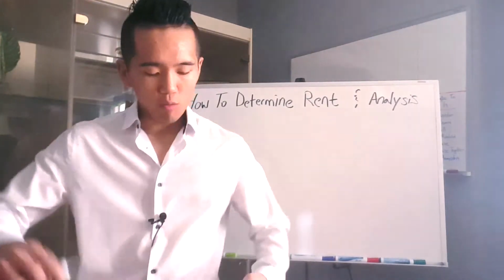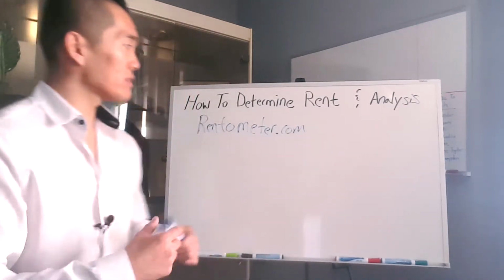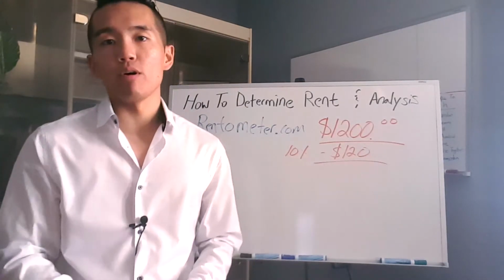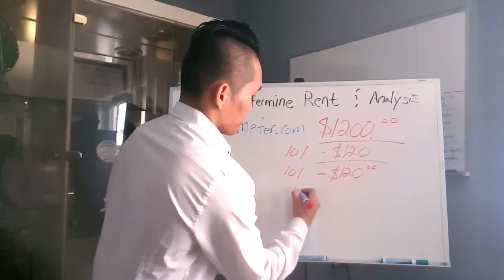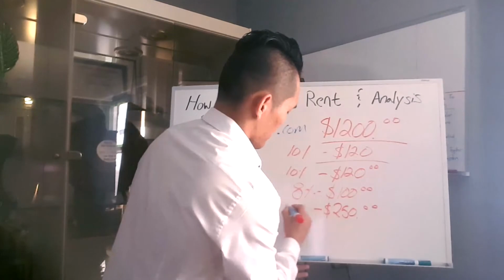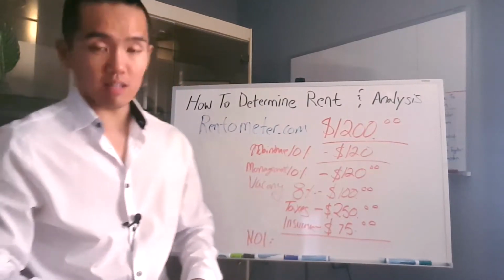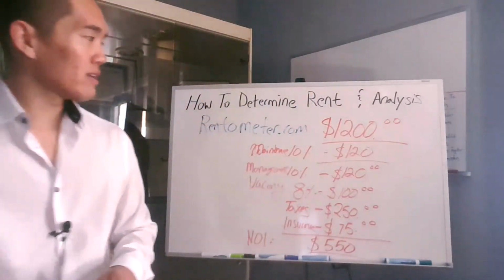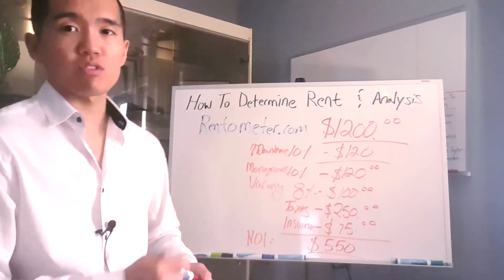How to decide what to charge for Rent? - The Kwak Brothers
Are you a brand new landlord? Looking to get into the RentalProperty Business? Here's a quick video on how to decide what to charge for rent! Even more, Sam Kwak is going to show you how to properly analyze your rent so that you can generate a positive Cashflow with conservative expenses... If you DO NOT calculate and analyze your real estate deal properly, you CAN lose money or even worse... lose your property!

Here is how you can determine your rent and analyze your cashflow! The Kwak Brothers prefer to use

Once you have an ideal rent that is determined by the average market rent, here's how you analyze the cashflow.

1. Subtract 10-13% Maintenance
2. Subtract 10% Property Management Fee
3. Subtract 8-10% Vacancy
4. Subtract the Property Taxes (Monthly)
5. Subtract the Insurance Cost
6. This is your Net Operating Income
7. Subtract Debt Service (Loan Payment)
8. This is your net cashflow!

Get access to the Kwak Brother's Mastermind FB Group to ask the Kwak Brothers directly!